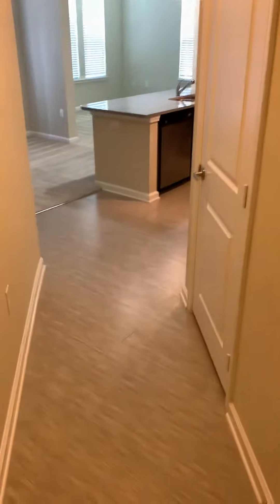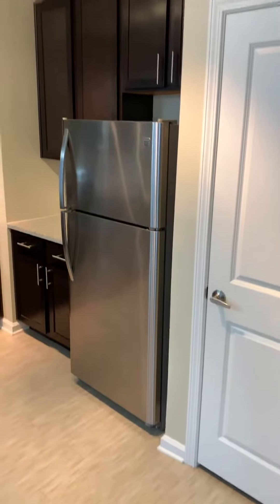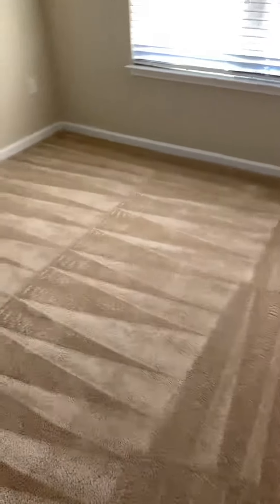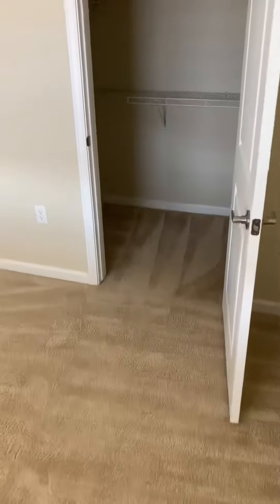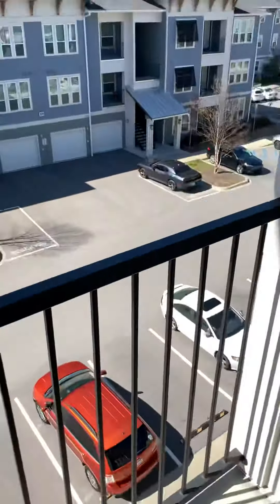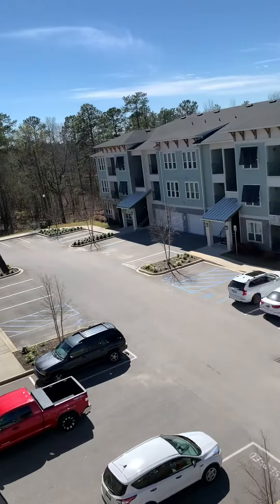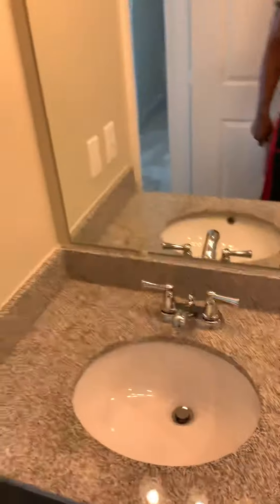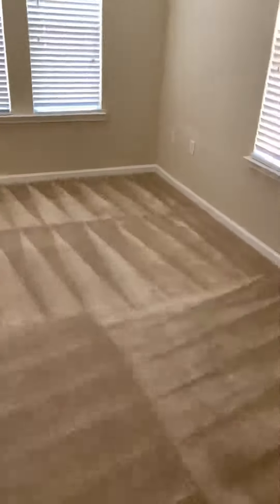OUR NEW APARTMENT / NEW APARTMENT QUICK TOUR / MOTO6SANITY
A tour of our new apartment! Can’t wait to show you guys the final setup once everything is done.